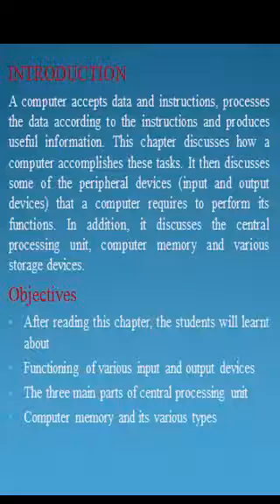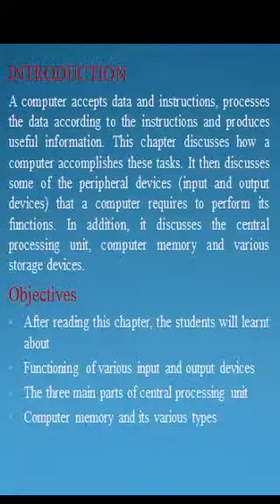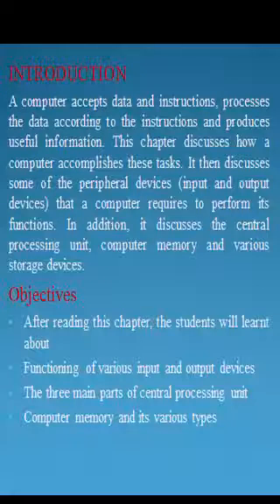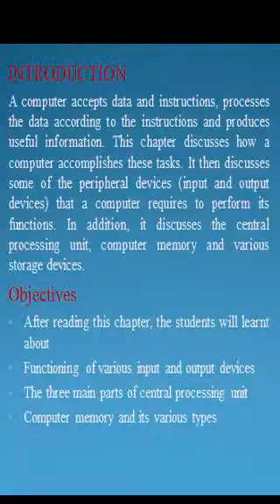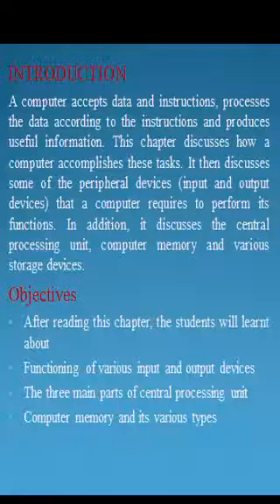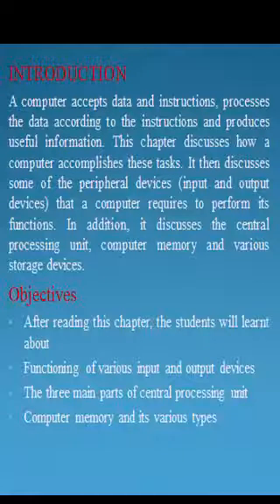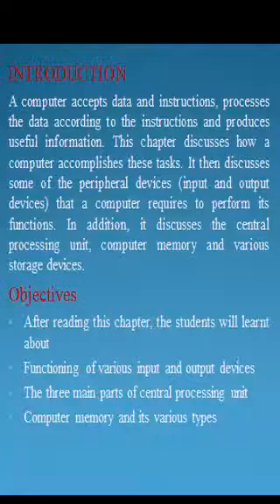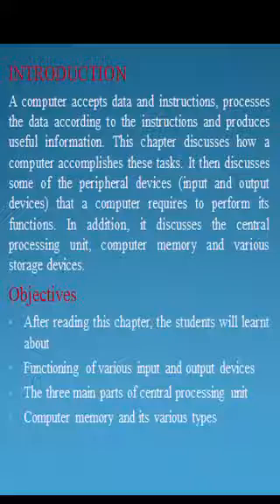Introduction to Computer 101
Computer .?